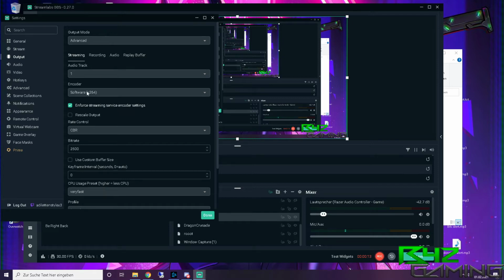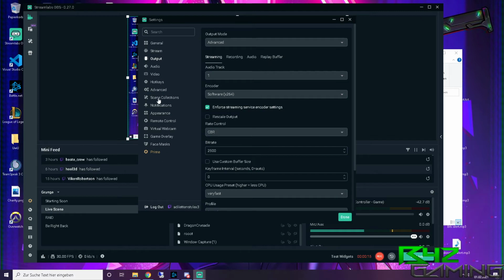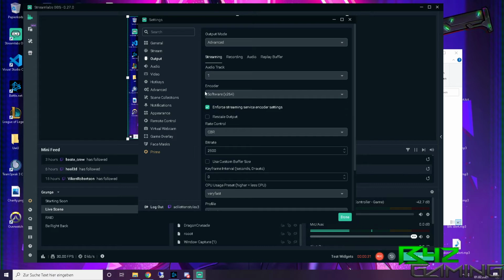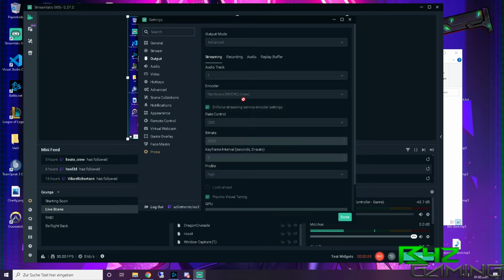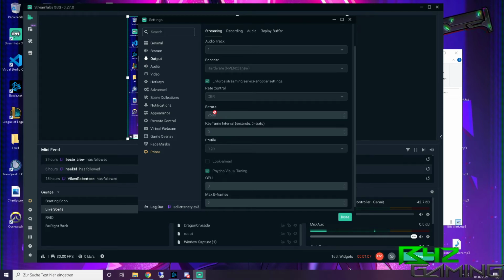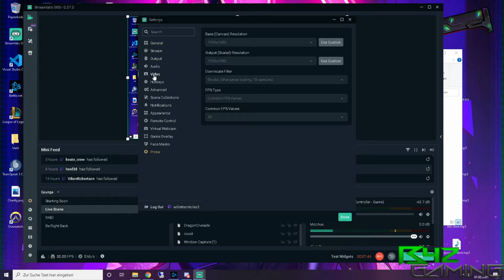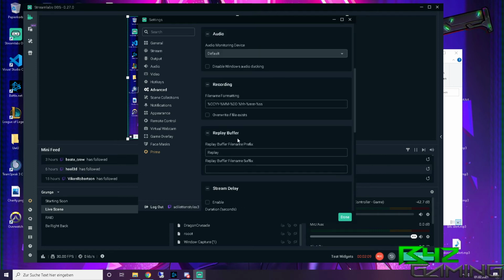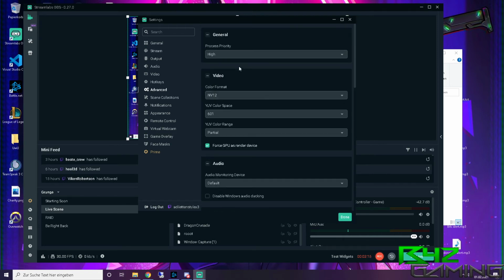How to prevent Dropped Frames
Team b42 Tutorials by Adilettenstylex3